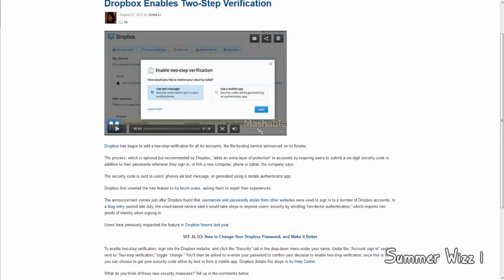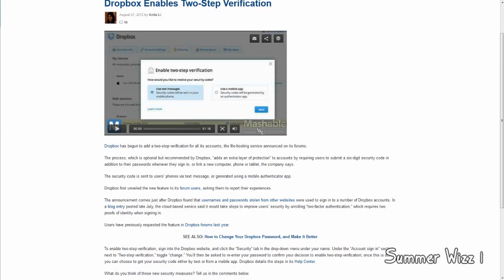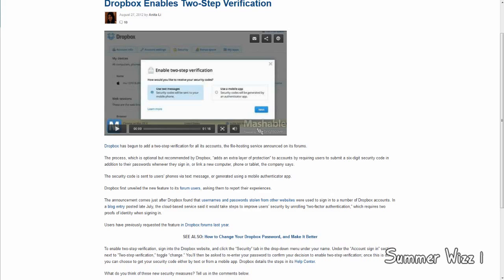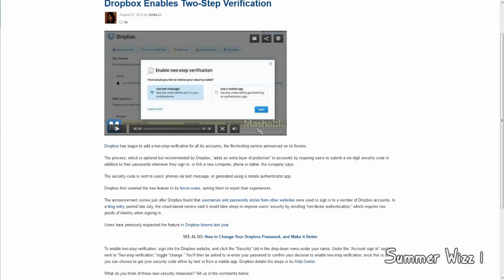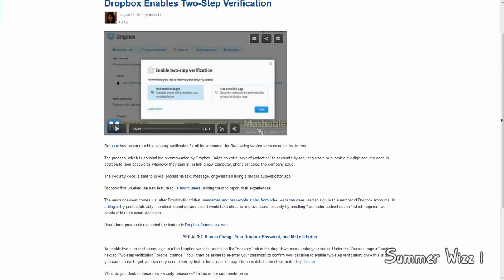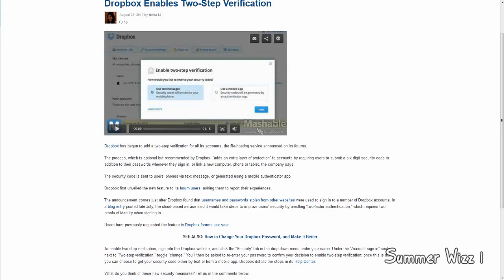Dropbox Enables Two Step Verification